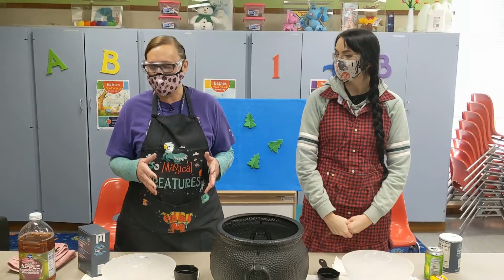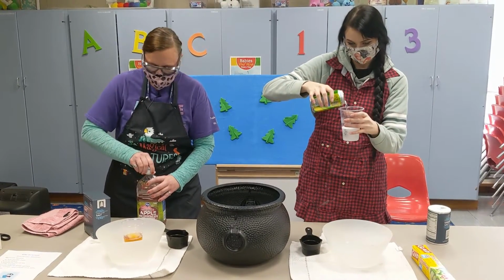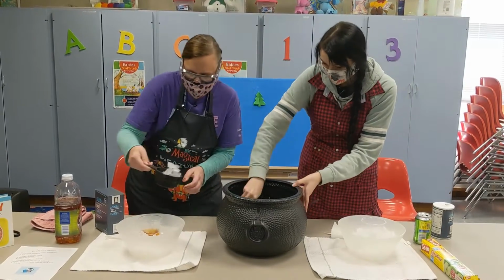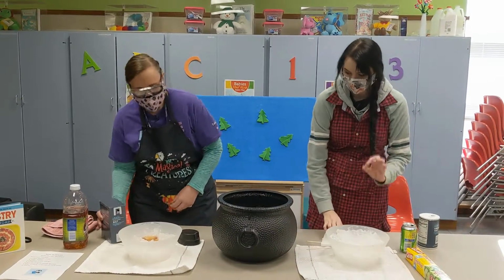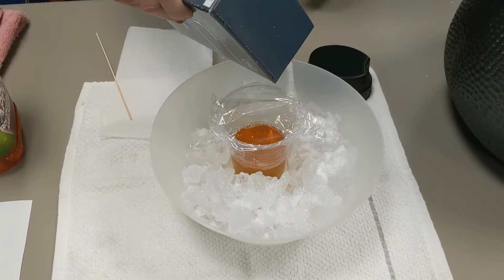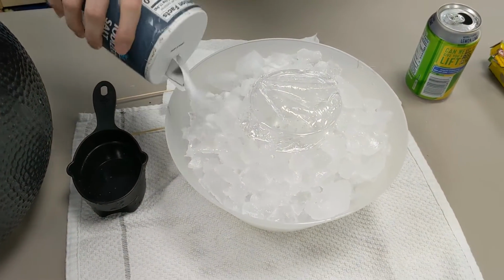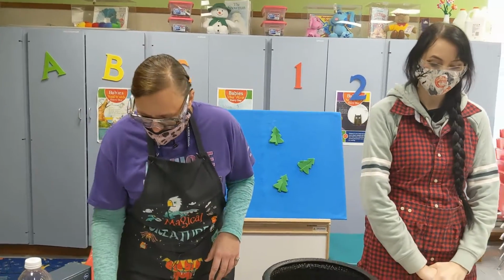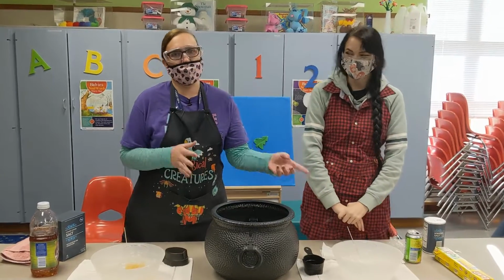MiniBusters - Endothermic Slushies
Public Library of Mount Vernon and Knox County presents MiniBusters - Endothermic Slushies. Learn how to make a fun and easy slushy at home!